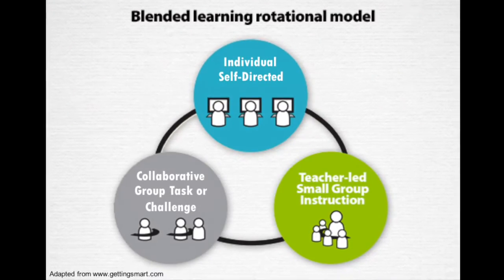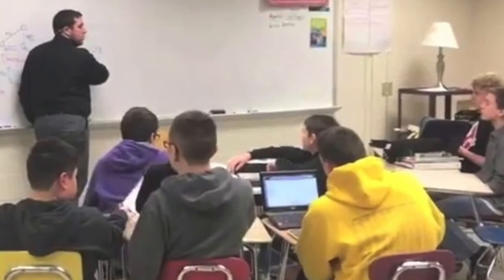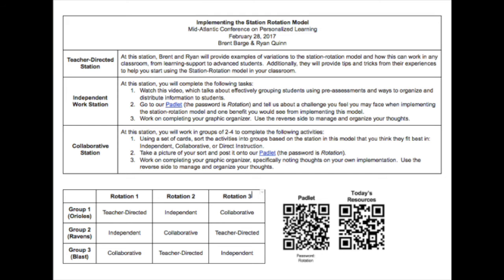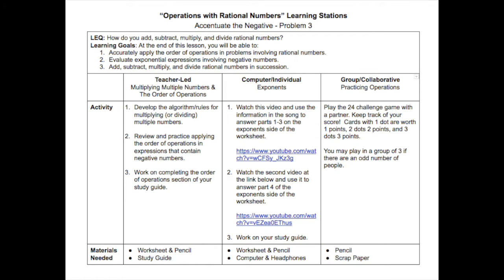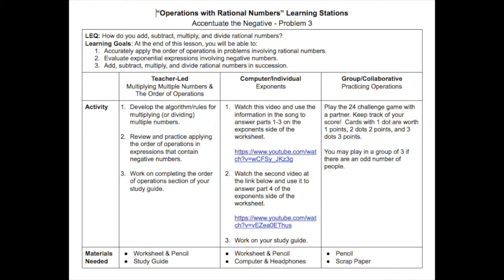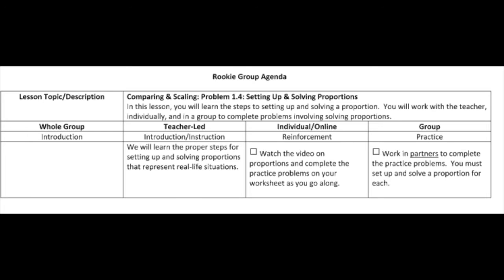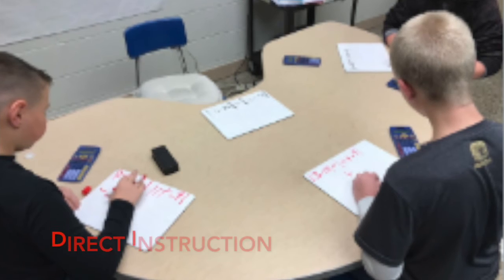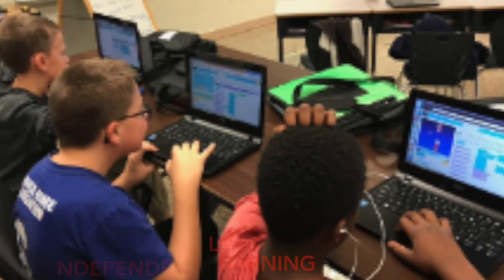Station Rotation MACPL17